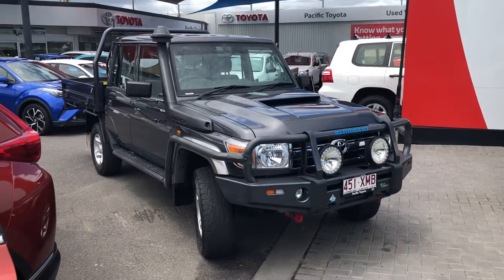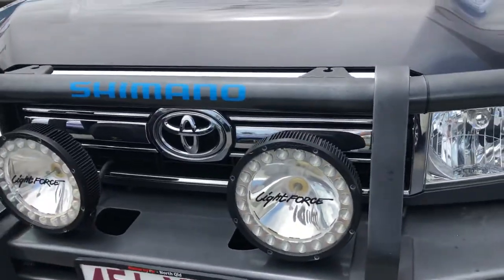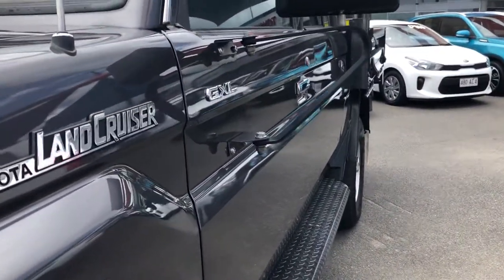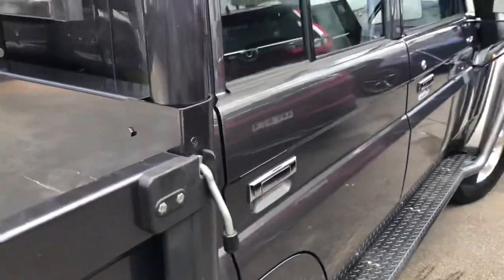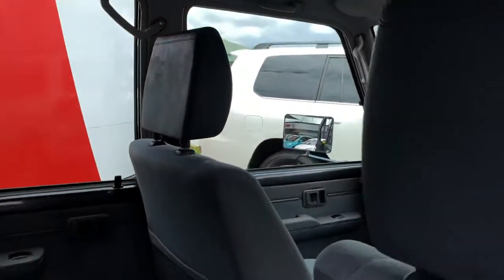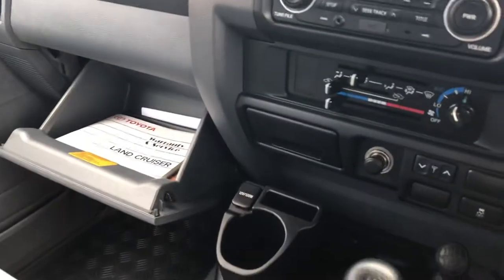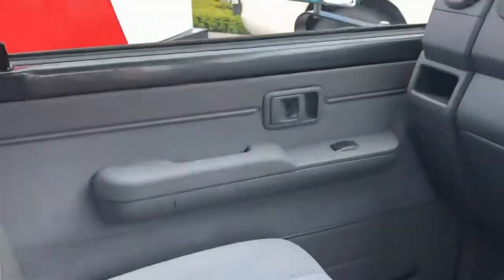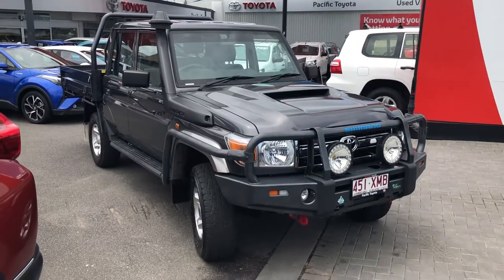2017 Toyota Landcruiser GXL